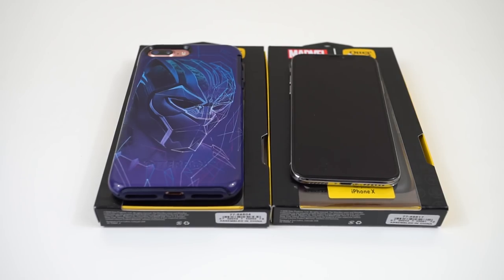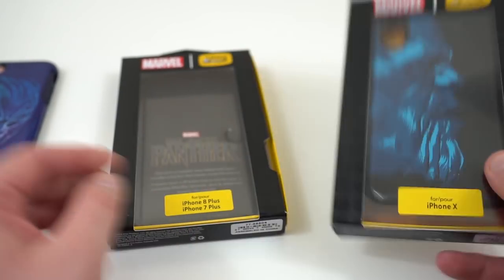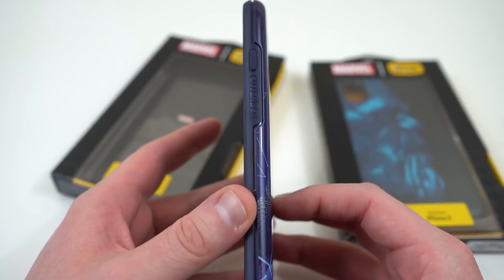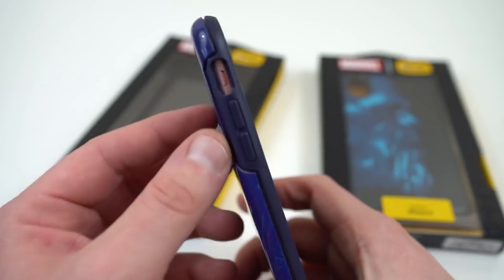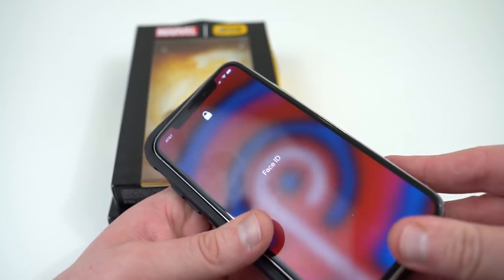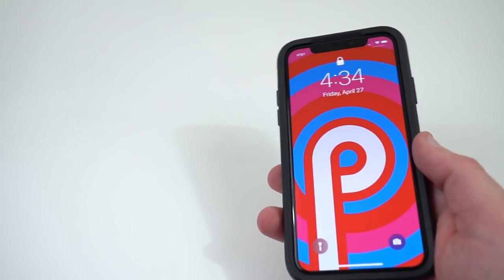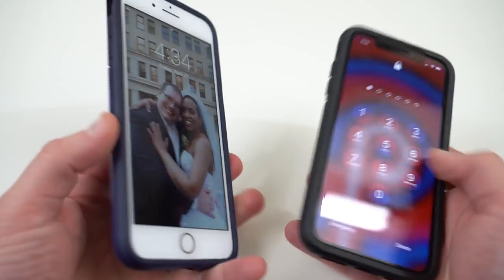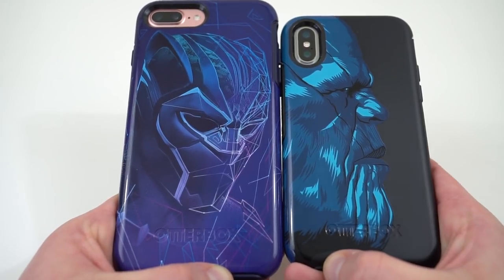Avengers Infinity War Limited Edition Cases by Otterbox!